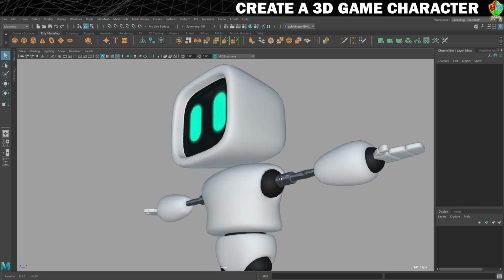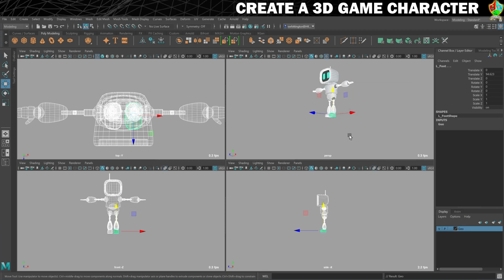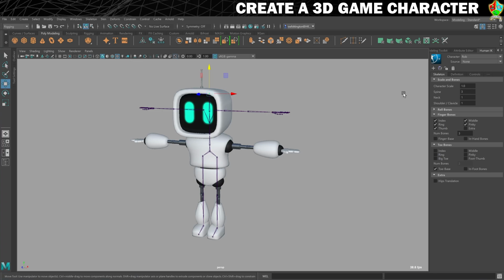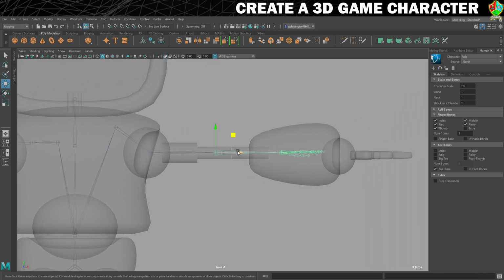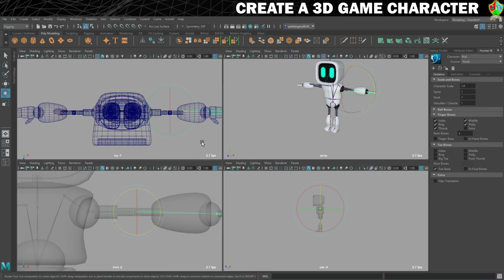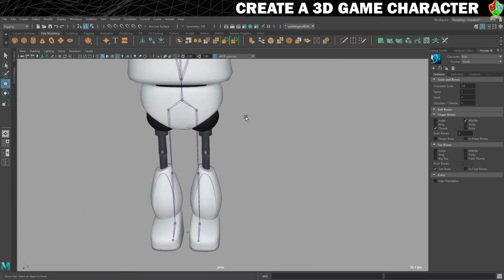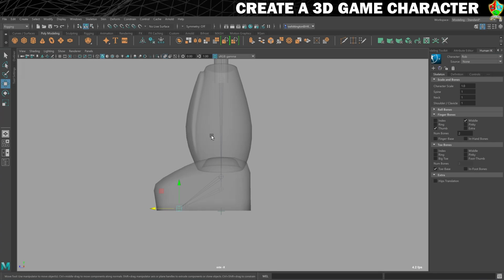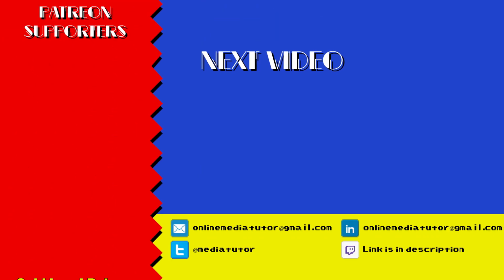Create a 3D Game Character Part 10: Rigging - Create a Skeleton Using HumanIK in Maya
In this step we will now move onto rigging the robot character. In order to do this you will learn how to use the HumanIK system built into Maya to create a biped skeleton. I will show you how to change the number of bones & joints, how to rescale the skeleton and how to place all of the joints accurately.